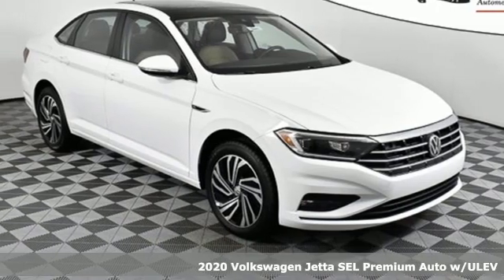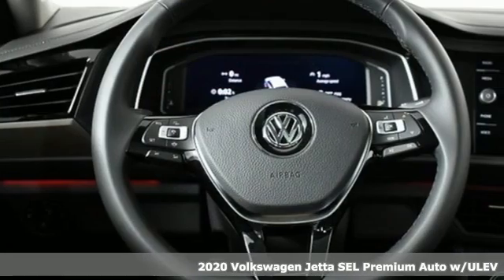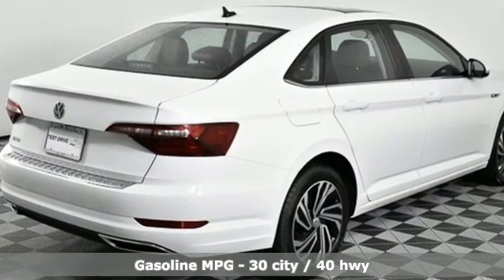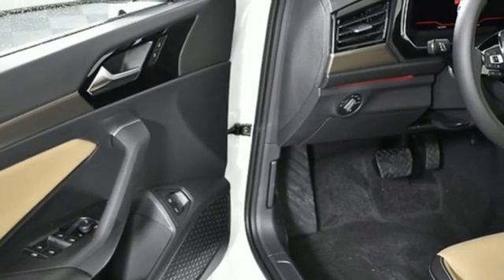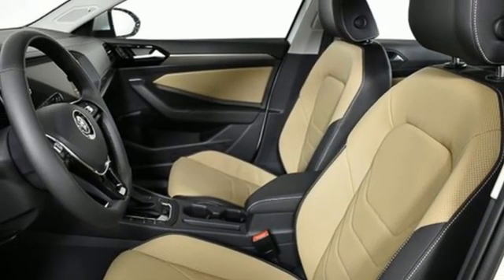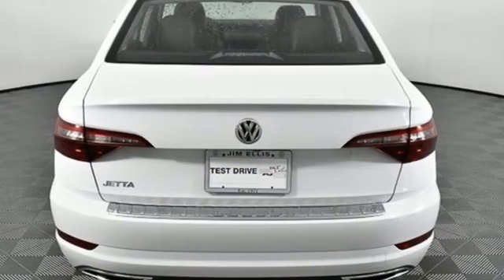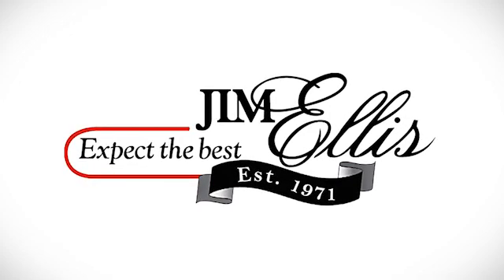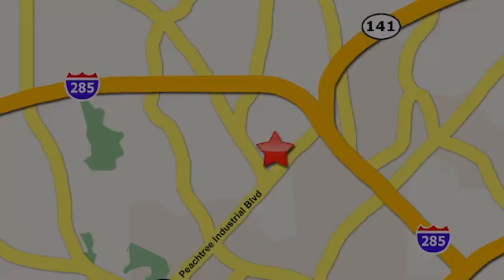New 2020 Volkswagen Jetta Atlanta, GA VJ20173 - SOLD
Year: 2020
Make: Volkswagen
Model: Jetta
Trim: SEL Premium
Engine: 1.4L TSI
Transmission: 8-Speed Automatic with Tiptronic
Color: White
Interior: Dark
Stock #: VJ20173
VIN: 3VWG57BU0LM099507
2020 Jetta SEL Premiumbrbr* Dealer Installed Equipment:brAllstate Paint & Fabric Protection - $199brbr* 4-year/50,000-mile Limited Warrantybr* 2-year/20,000-mile Carefree Maintenance Programbr* Next Generation Car-Net, including:br-VW Car-Net App-Connectbr- 5 years of complimentary Remote Access Servicesbr- Wi-Fi Hotspot service (requires subscription)br- Safe & Secure service (requires subscription)brbrAll Jetta SEL standard features, plus:brbr* Halogen front fog lightsbr* Leather seating surfacesbr* Comfort Sport front seatsbr* Power adjustment for driver seat w/memory and power lumbarbr* Ventilated front seatsbr* Exterior mirrors with integrated turn signals and position memorybr* Rear bumper w/dual exhaust stylingbr* 8" touchscreen navigation AM/FM/HD radio w/SD card reader, CD player, USB-in and voice controlbr* Sirius XM Travel Link (w/limited-time trial subscription)br* VW Car-Net Guide & Inform enhanced navigation and infotainment (limited subscription)br* Anti-theft alarm systembrbr* 30K Mile VW Care Maintenance included with every new 2020 Volkswagen from Jim Ellis Volkswagen of Chambleebr* Volkswagen Wolfsburg Crest Club Award for 5 consecutive yearsbr* Winner of Consumers' Choice Award for 16 consecutive yearsbr* Pricing valid towards purchasing with approved credit, cannot combine special offers, see Dealer for detailsbr* All Special Vehicle Pricing includes dealer service chargebr* Pricing excludes gov. fees of tax, tag, title and Warranty Right Act (WRA)brbrFor more information including additional discounts, special program rebates, low APR financing, leasing specials, or if you are looking for inventory that is not on our website, please contact us:br* Call: 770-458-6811br* Chat/Text: See Link buttons on the Taskbarbr* In-Person at our Chamblee location: 5901 Peachtree Blvd. Atlanta, GA 30341brbrThe Next Step? Give us a call to confirm availability and schedule a hassle-free test drive! We are located at 5901 Peachtree Blvd, Atlanta, GA, 30341.brbr***While every reasonable effort is made to ensure the accuracy of this information, we are not responsible for any errors or omissions contained on these pages. Please verify any information in question with Jim Ellis VW of Chamblee.***

Address:
5901 Peachtree Industry Boulevard